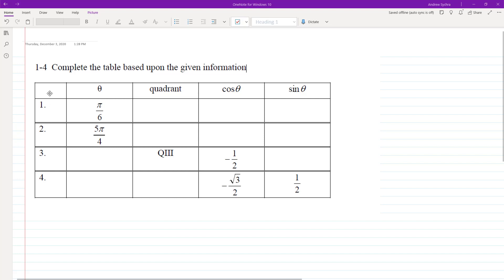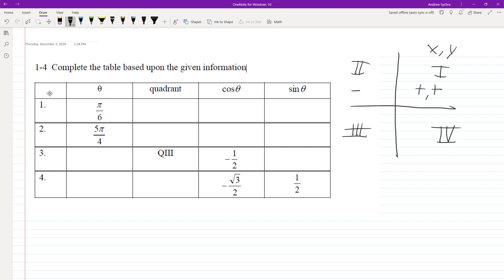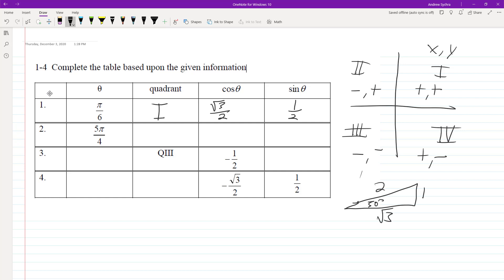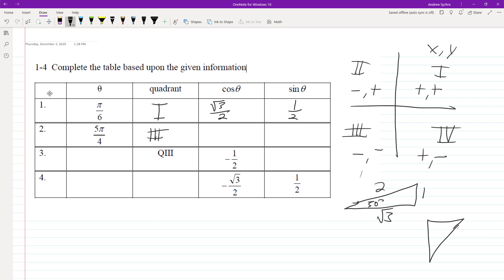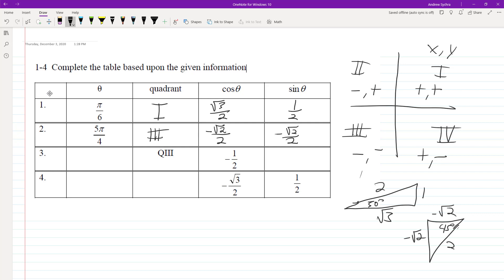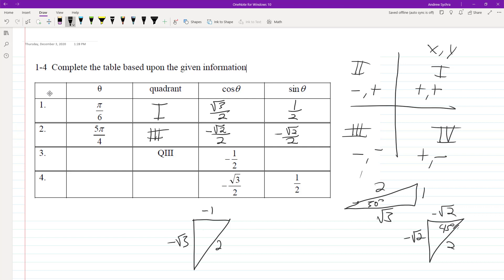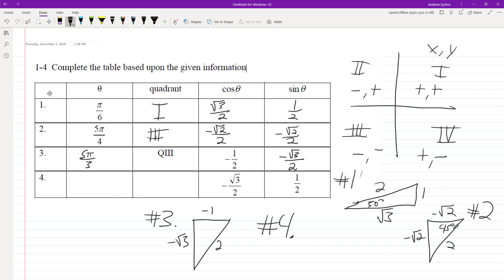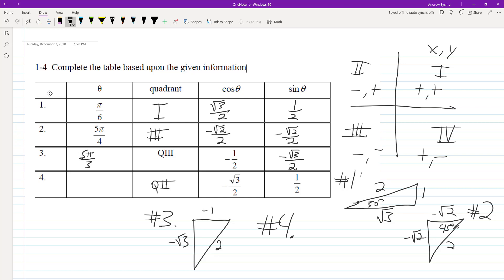Using given values complete the trignometric table, inferring the giving data.